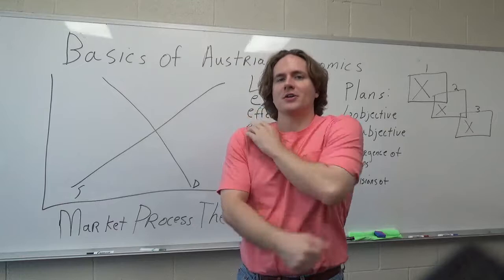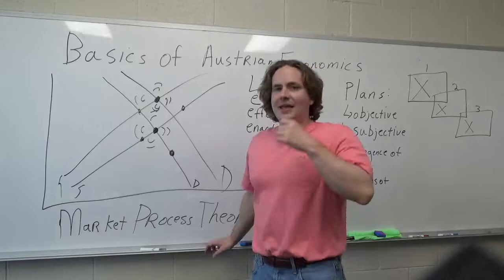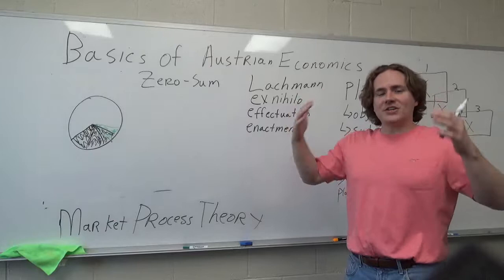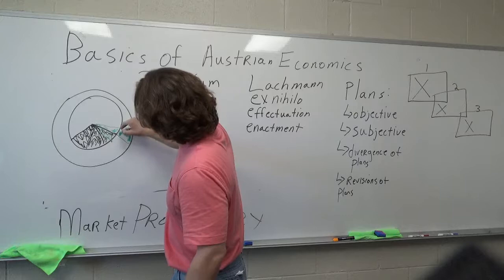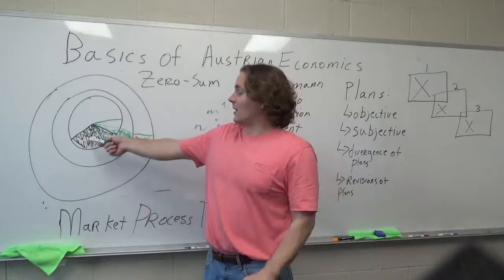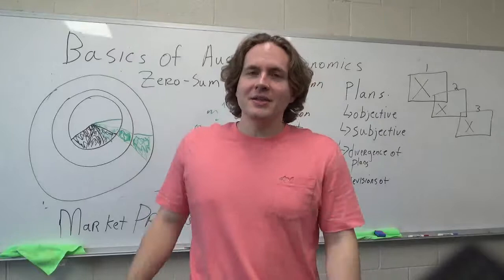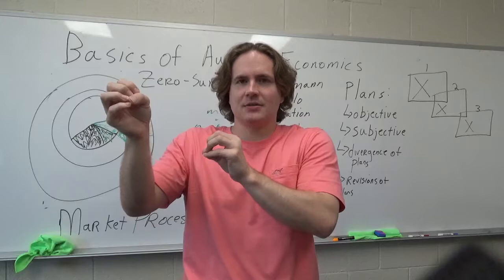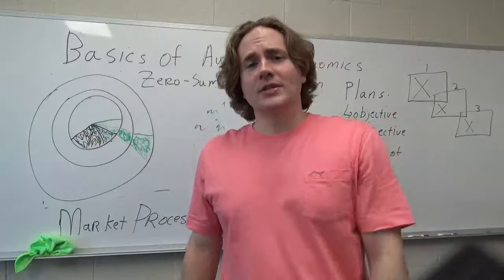Understanding the Market as a Process: Ludwig Lachmann's Approach to Subjective Market Processes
Ludwig Lachmann and the Market as a Process in Austrian Economics